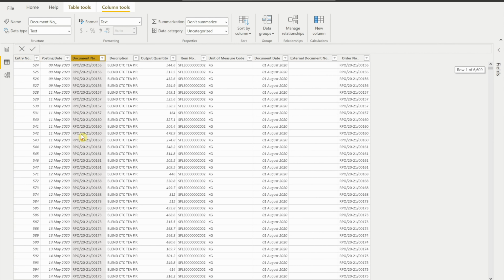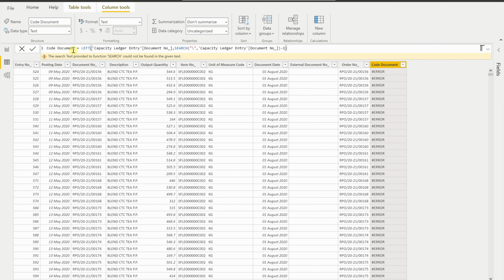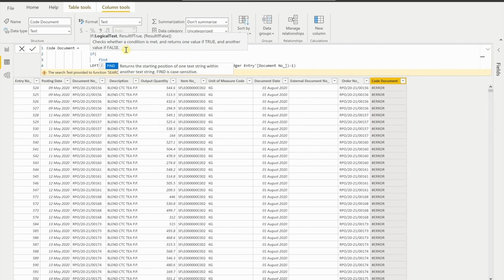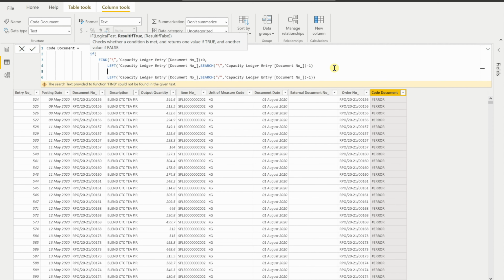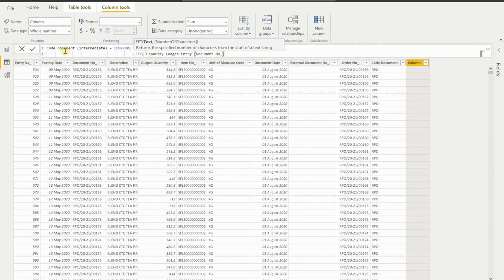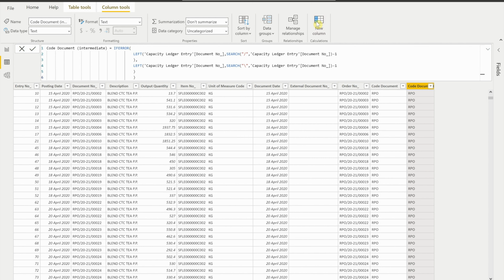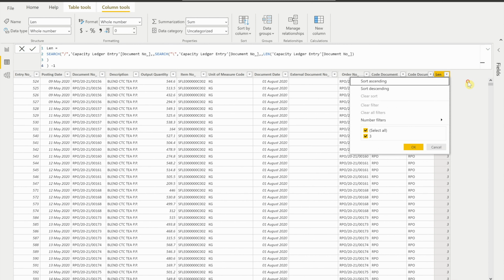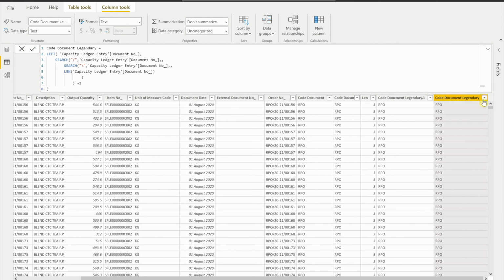#1 Power BI - Dax Practical Problems - Left | Search | Find | Len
Text functions in Power BI DAX
Left | Search | Find | Len
Split-by-delimiter using Dax